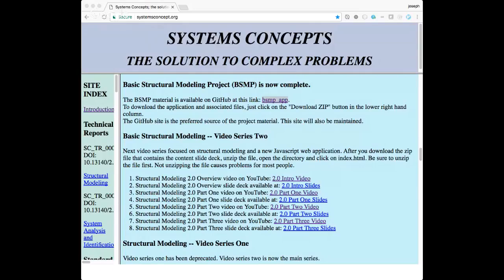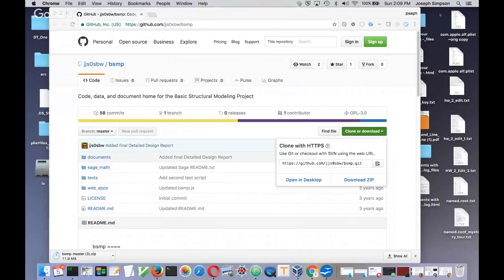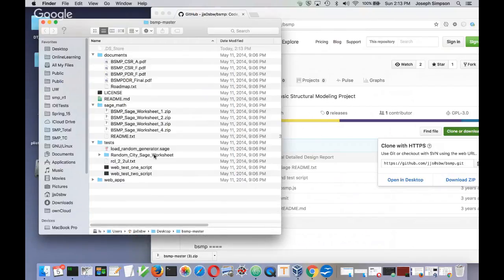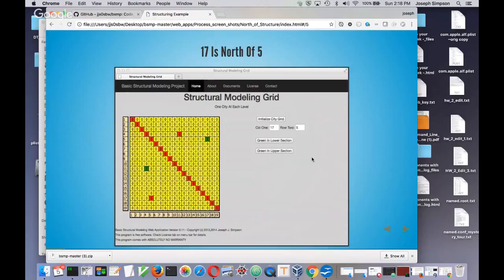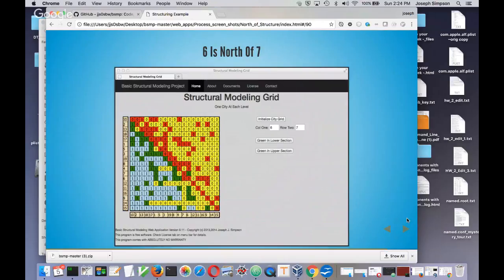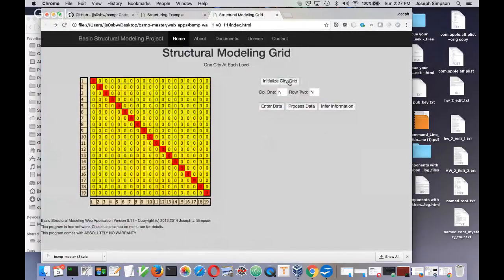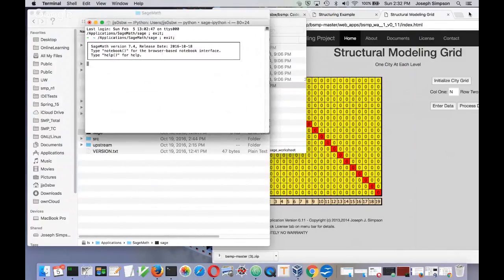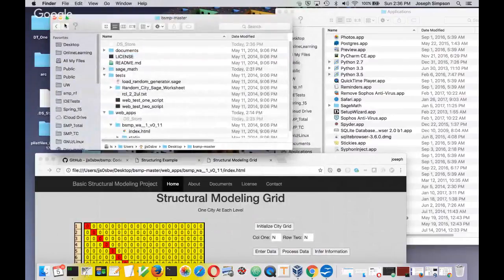Structural Modeling Review Of BSMP Modeling Material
Review the material available on the web that presents basic structural modeling methods and processes.